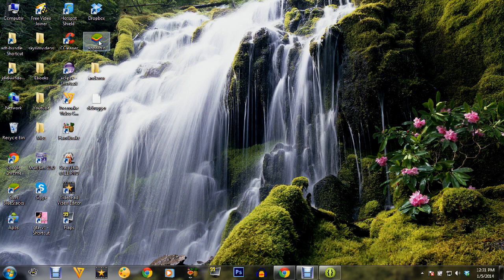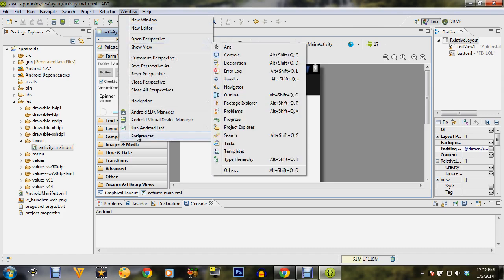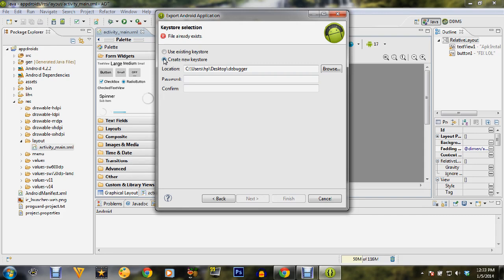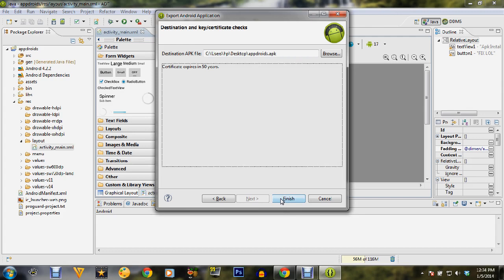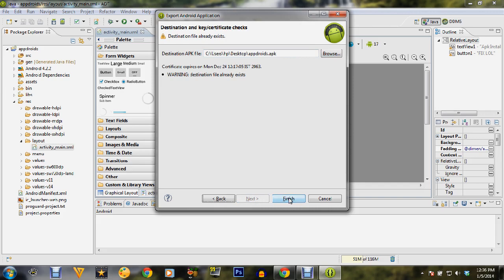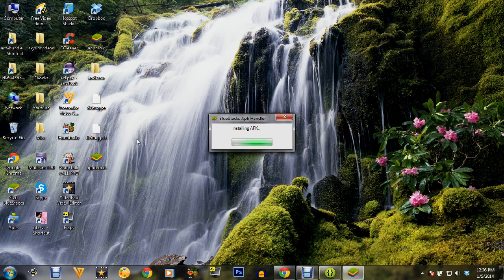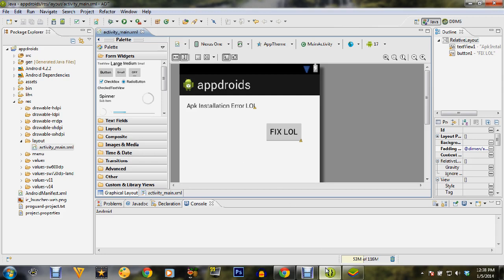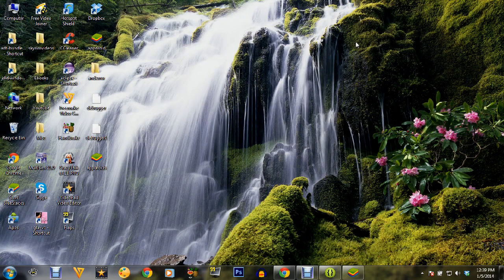APK Installation Failed Error FIX : Install parse failed Inconsistent Certificates (UPDATE)